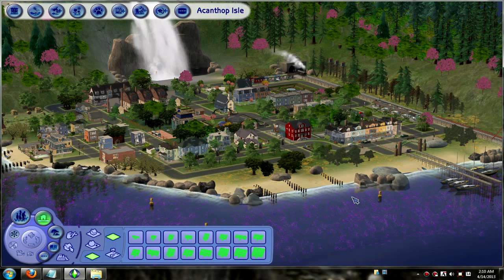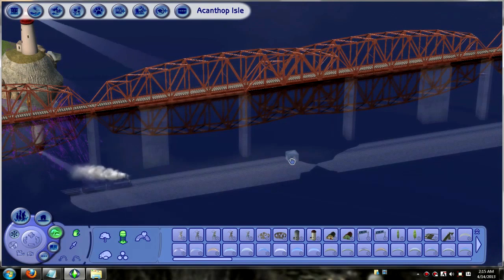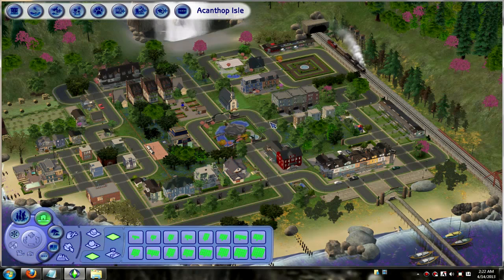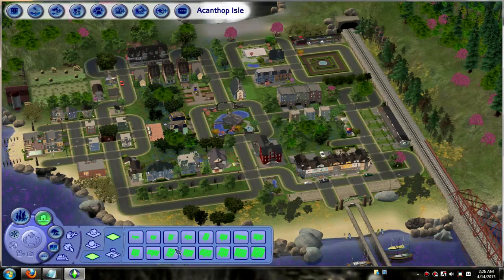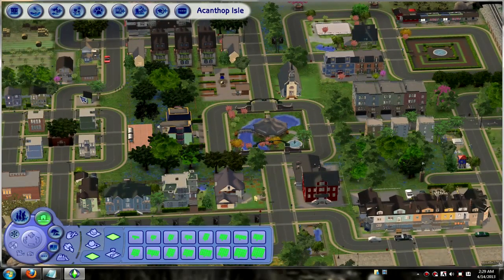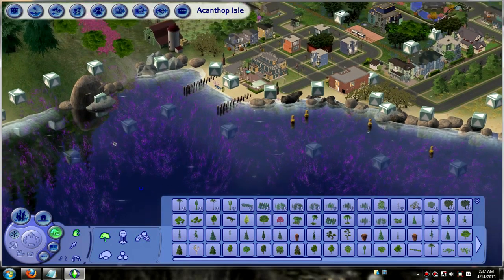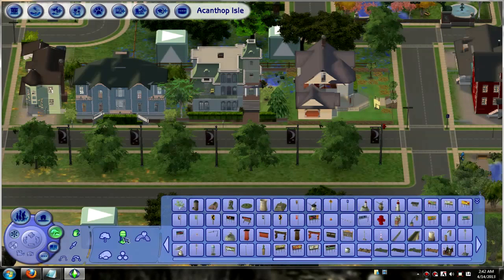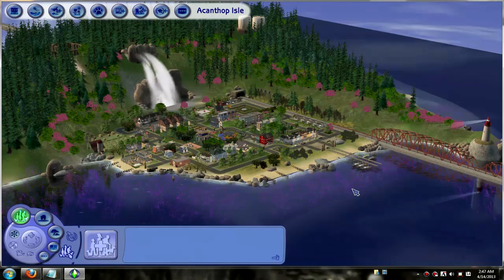⓪❼ The Sims 2 Tutorial Series 07, Tips and Tricks ~ Decorating Your New Hood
Make sure to stay until the end, I showcase many other simmers' hoods in a beautiful slideshow. Maybe I showed off yours?

boolprop dontmergenhflora false

No traffic in neighborhood view (NoNH-traffic.rar)

What's New on The Jessa Channel? I show all I know about decorating your Sims 2 hood, that's what! In this Sims 2 tutorial series I share with you all the tips and tricks on how to stop your game from crashing, on how to build a beautiful custom neighborhood map, how to build an integrated economy and more! Get more fun out of your Sims 2 game, open your creativity, build your world!